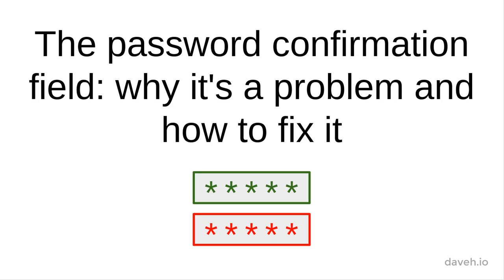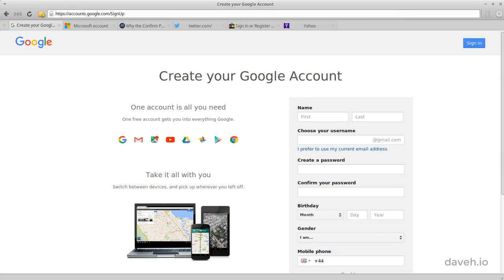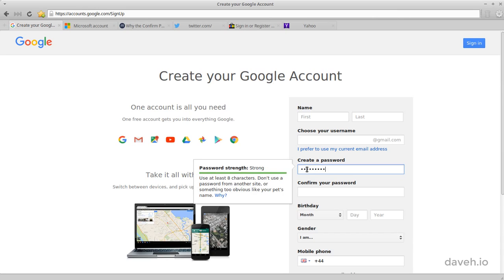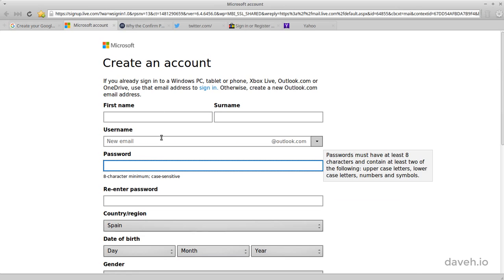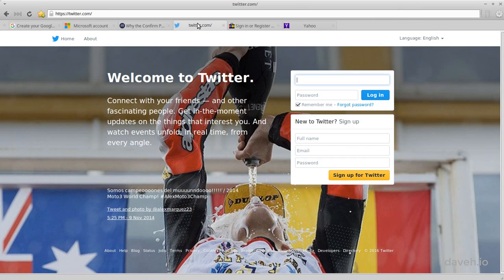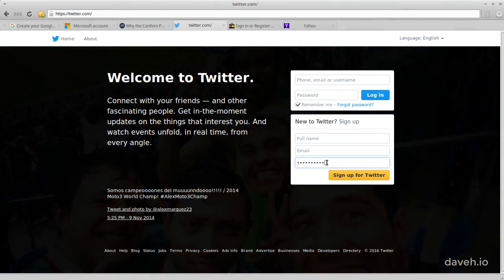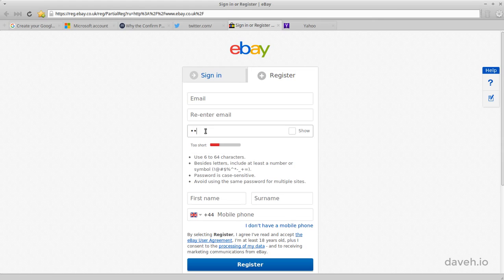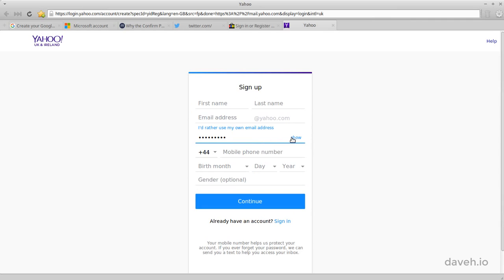The password confirmation field: why it's a problem and how to fix it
When you sign up for a new account on a website, one of the pieces of data you have to provide is a password. You usually have to provide this twice. Learn why you have to do this, why it can be a problem, and how to overcome it.

Taken from the course "Build a Complete Registration and Login System using PHP MVC".